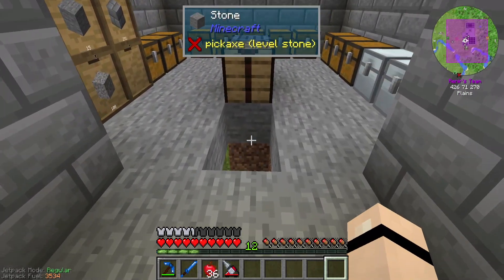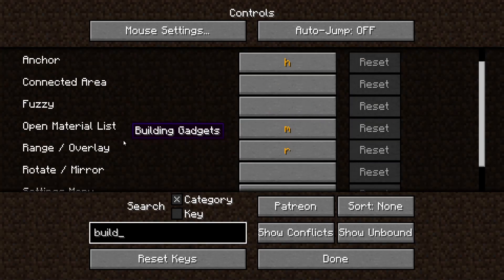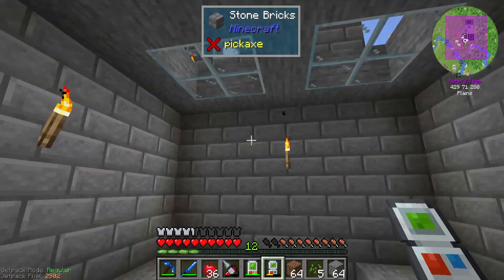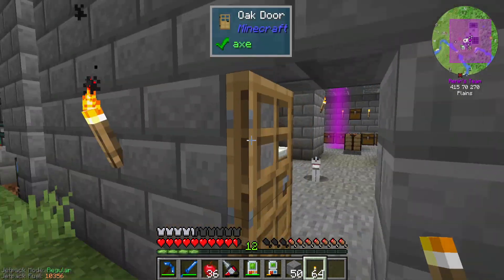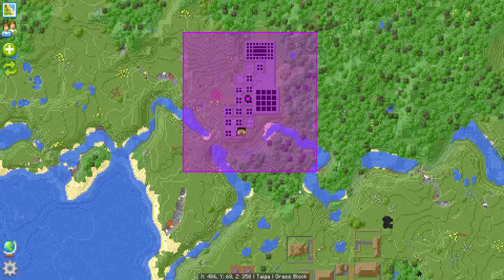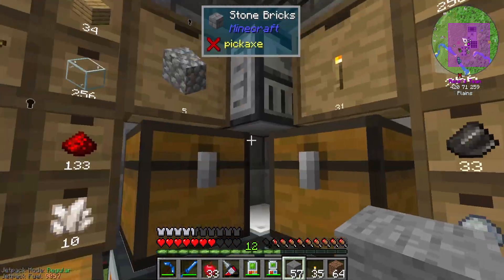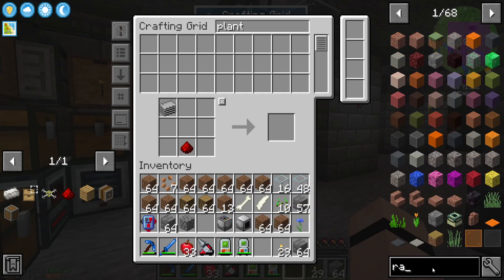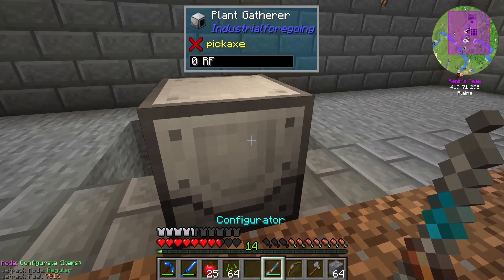Building Gadgets Mod Time For More 9x9 Cubes! - Direwolf20 1.16 Modded Minecraft Survival – Ep 21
Direwolf20 Modded Minecraft Survival 1.16 Let’s play! In this episode we look into the mod building gadgets as we make tools that will make it very easy to build our base and also to make more 9x9 cubes for our base using a simple copy / paste tool! Direwolf20 would be proud of us! (I hope) ^^

I really love Modded Minecraft Survival and it will always be a game I will be coming back to!

All my gameplay videos are made with English commentary. My main language is not English so please excuse my miss pronouncements at times 😂